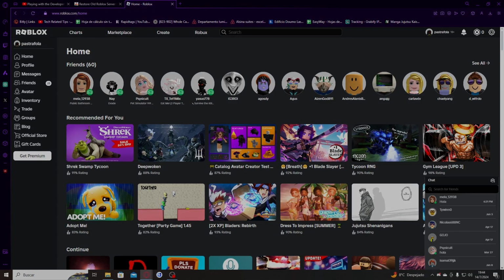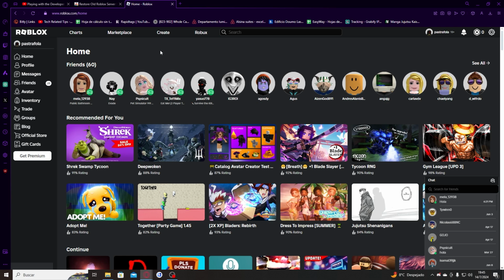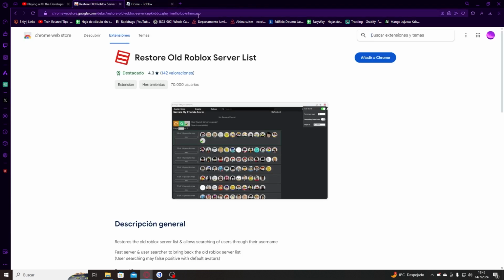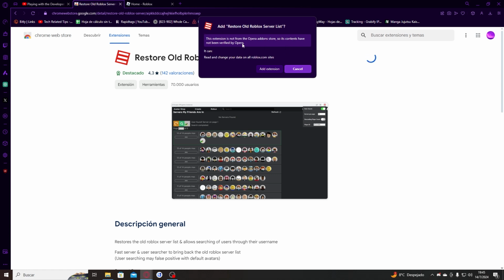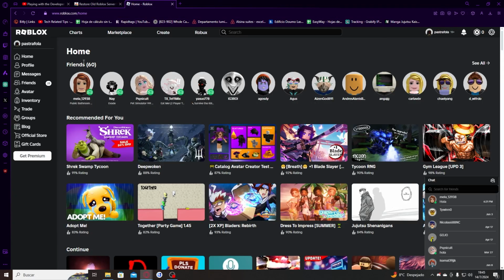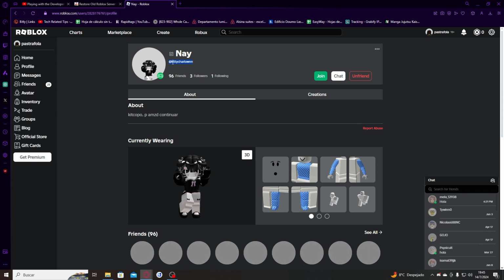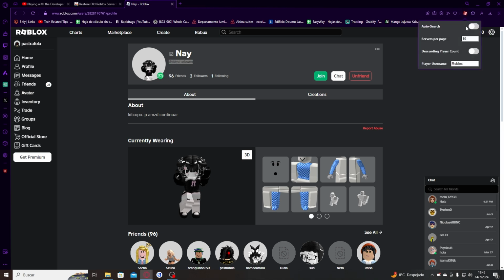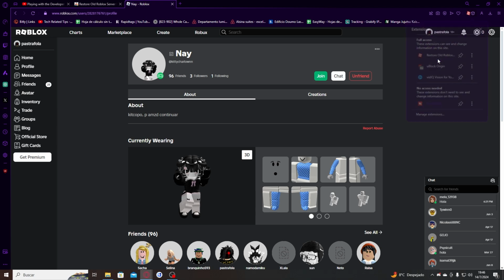How to Join Someone with Joins Off in Roblox (2024) Full Guide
In this video, you will learn how to join someone in Roblox even when they have their joins turned off with a full guide for 2024. This tutorial will walk you through different methods to connect with friends or other players in Roblox, despite their join settings. Ideal for players who want to join specific games or sessions, this guide provides clear and straightforward instructions to bypass join restrictions and play together seamlessly.